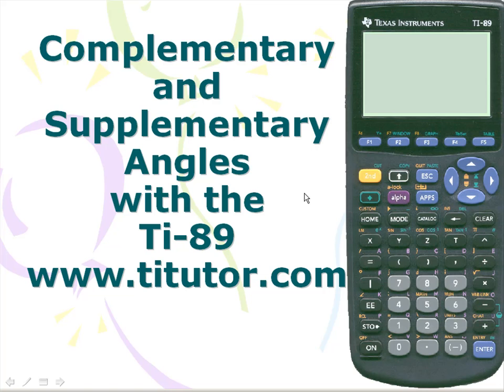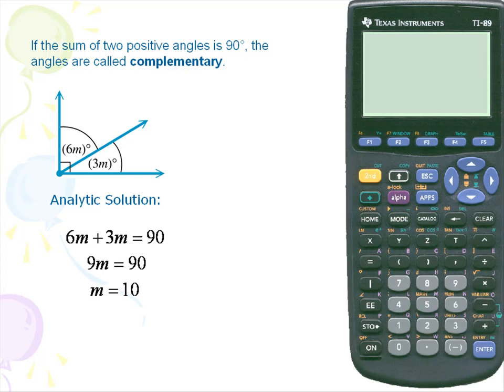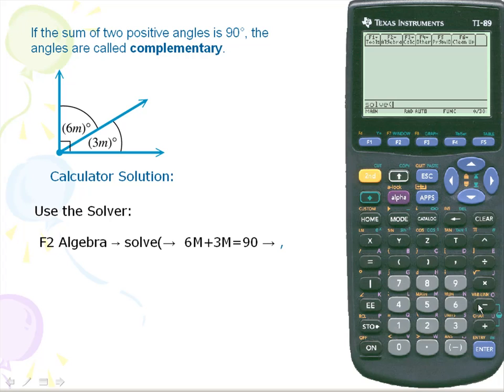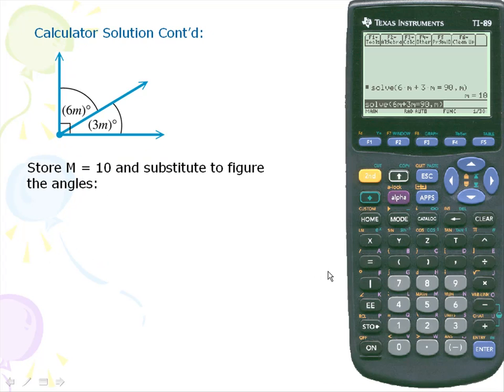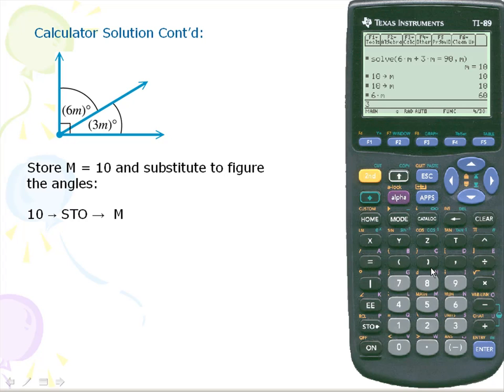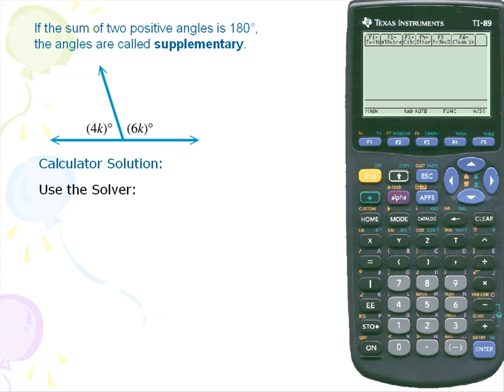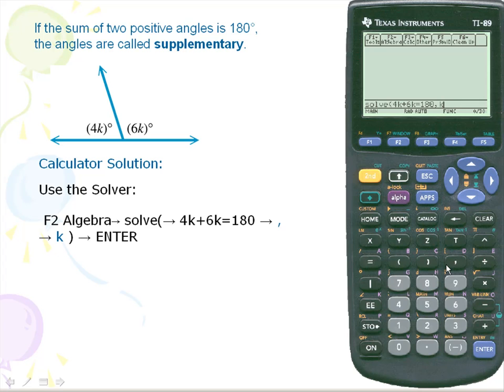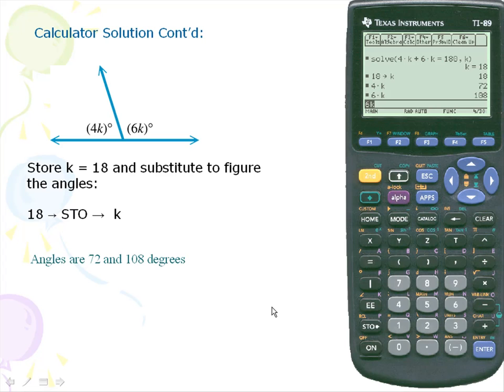Ti-89 Complementary and Supplementary Angles